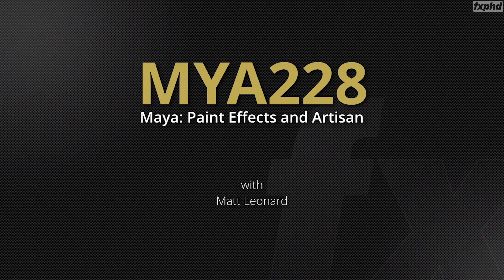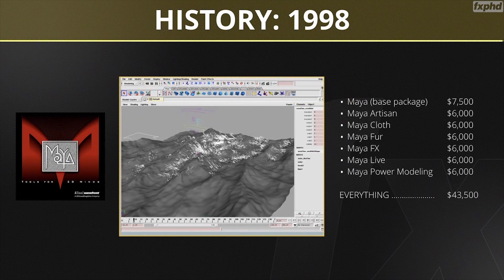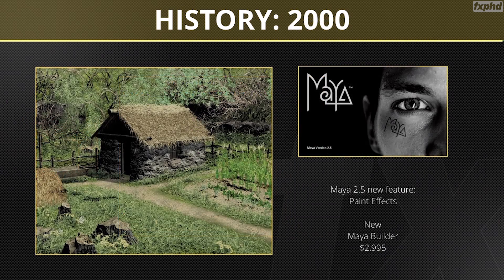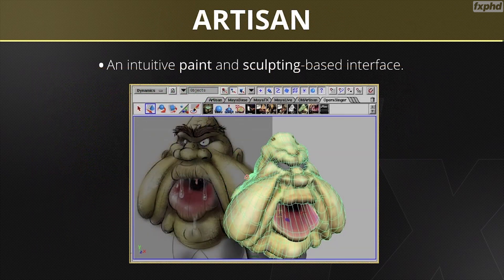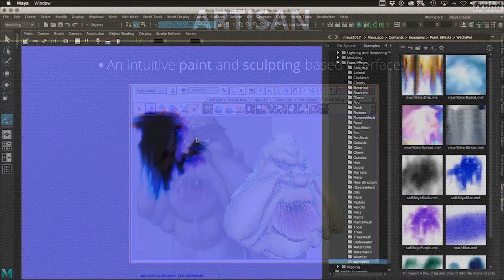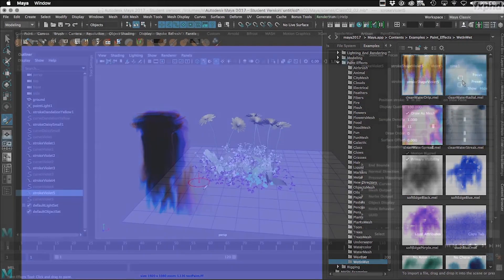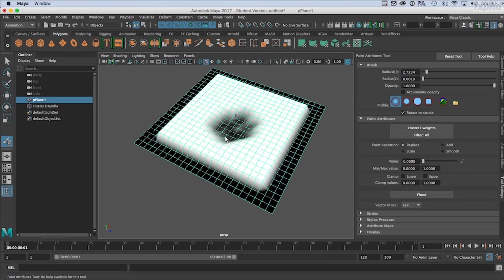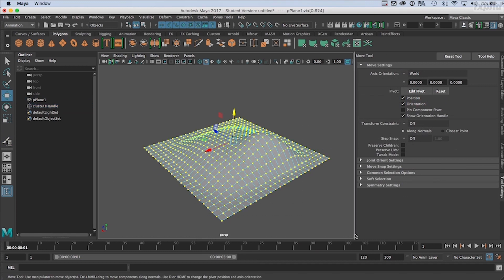Maya: Paint Effects and Artisan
This course is perfect for someone who has never used Paint Effects and Artisan before, but is also a great refresher for the more experienced artist who may have missed or forgotten how many great applications this toolset can be used for.